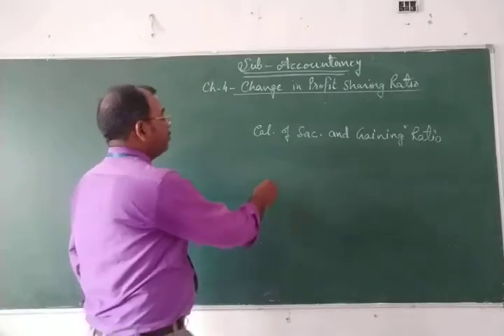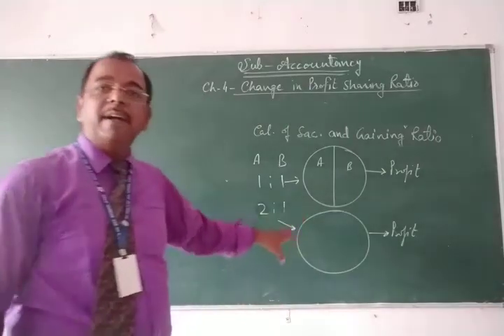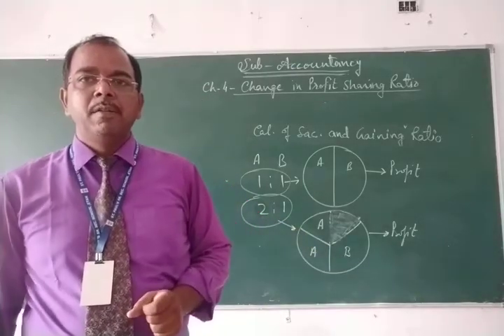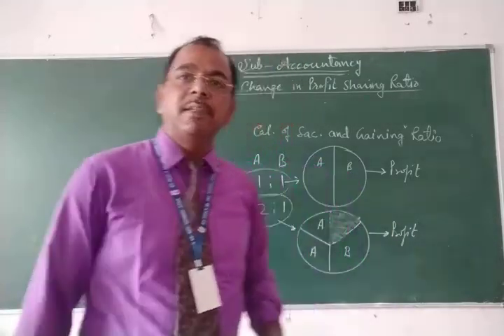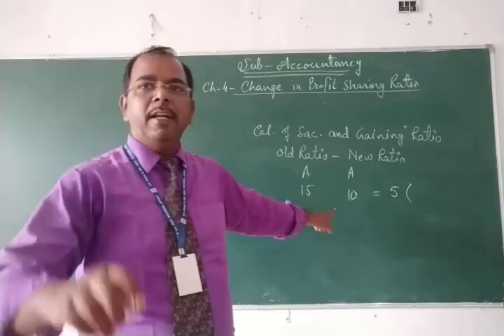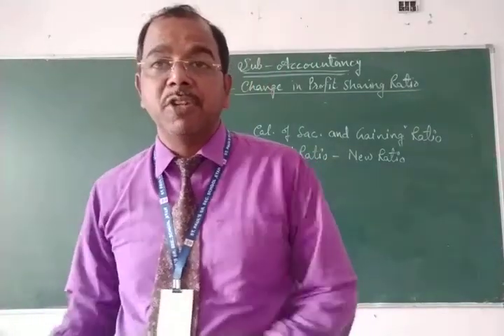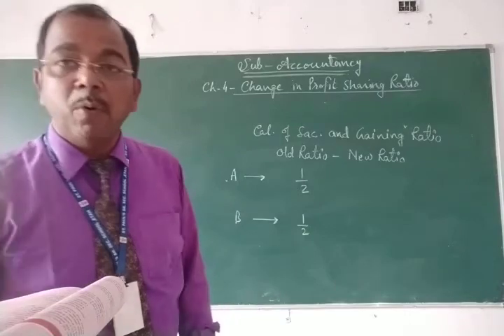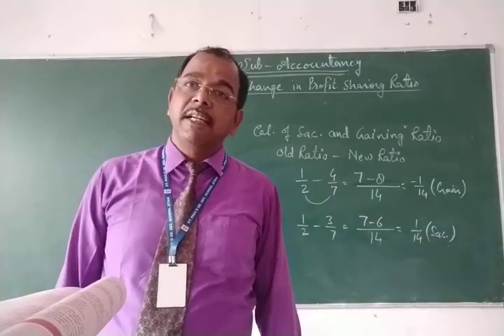CLASS 12 SUB ACC CH 4 V 2 8 JULY